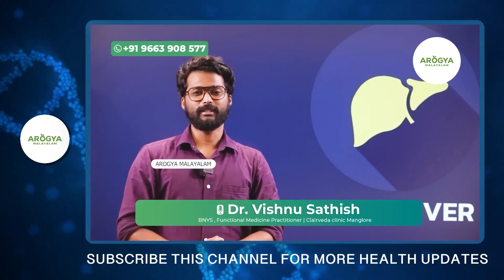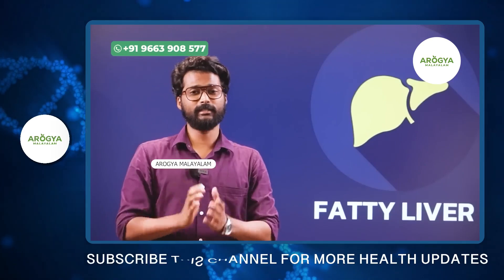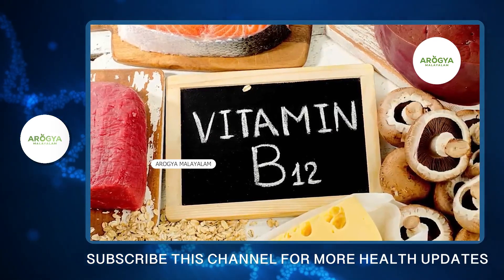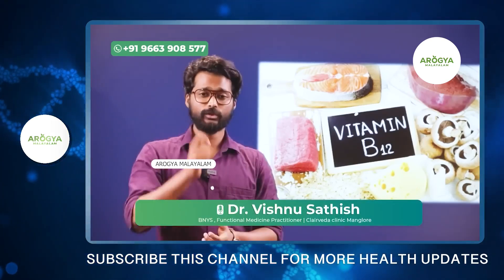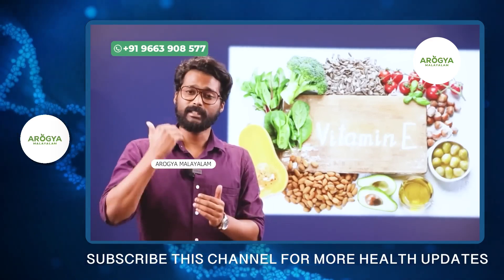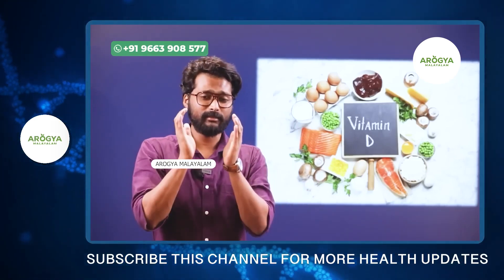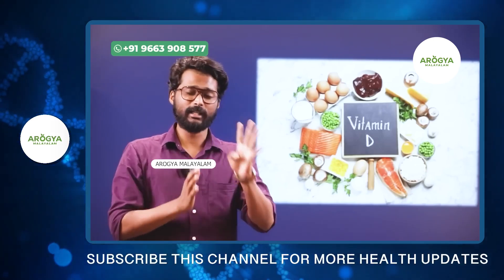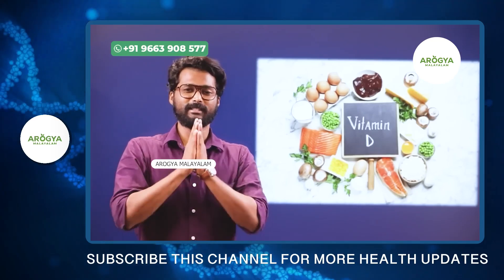നിങ്ങളുടെ ഫാറ്റി ലിവർ 100 % നോർമ്മലാക്കാം.. ഇങ്ങനെ ചെയ്‌താൽ മതി|fattyliver maran | Dr Vishnu Sathish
Dr vishnu sathish
BNYS
Functional medicine practitioner
Clairveda clinic, Byndoor well,
Opposit colacco hospital,Mangalore

ആരോഗ്യ സംബന്ധമായ വിഡിയോകളും പുതിയ അറിവുകളും പെട്ടന്നുതന്നെ
ലഭിക്കാൻ താഴെകാണുന്ന വാട്സാപ്പ് ഗ്രുപ്പിൽ ജോയിൻ ചെയ്യുക

നിങ്ങള്‍ ഒരു ഡോക്ടര്‍ ആണോ അല്ലെങ്കില്‍ ഒരു ഹോസ്പിറ്റല്‍/ക്ലിനിക് ആണോ, നിങ്ങളുടെ വീഡിയോകള്‍ നമ്മുടെ ചാനലില്‍ ചെയ്യാന്‍  താഴെ കാണുന്ന WhatsApp-ഇല്‍ മാത്രം ബന്ധപ്പെടുക